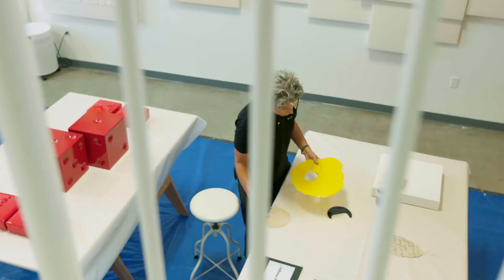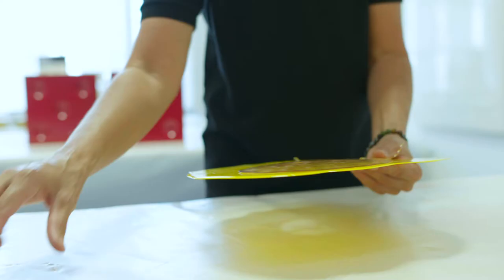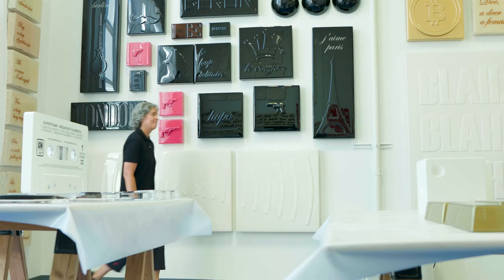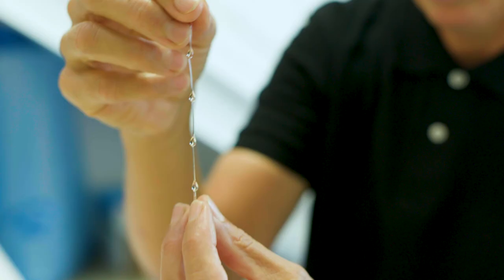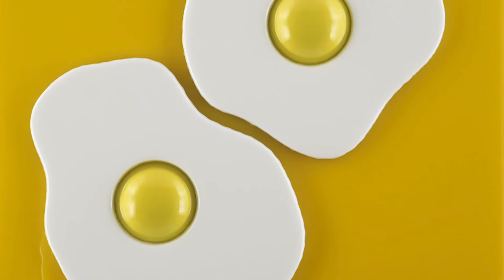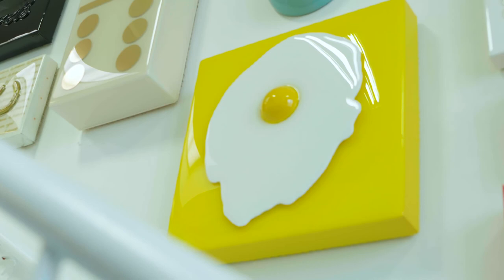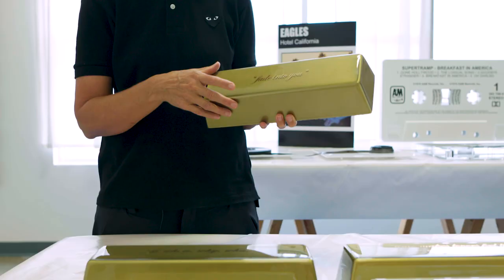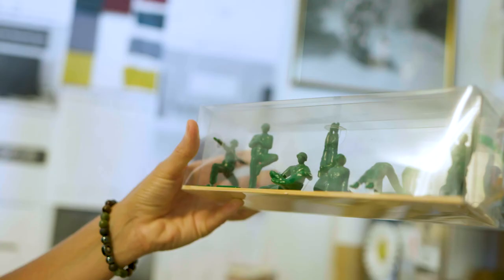Artist Spotlight: Lucky Rapp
Art for AIDS 2020 Artist Spotlight, featuring Lucky Rapp